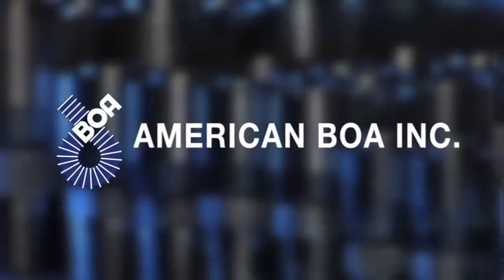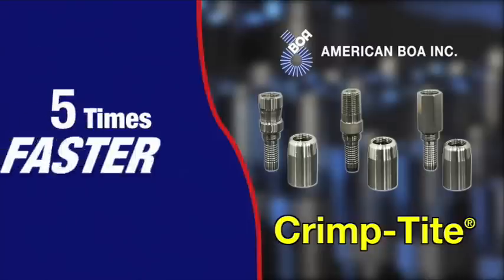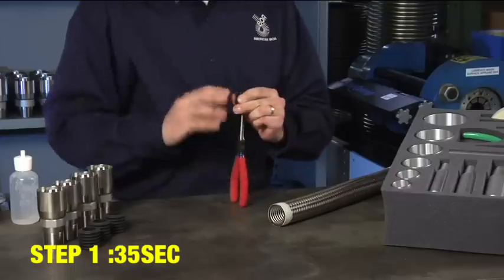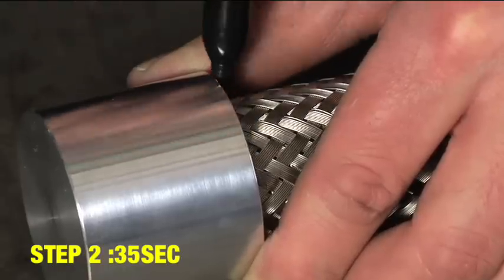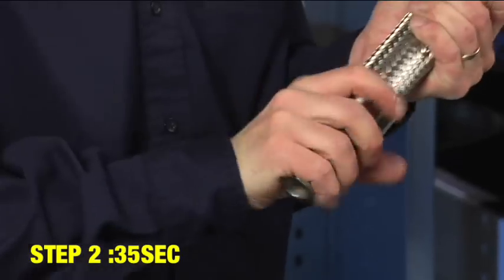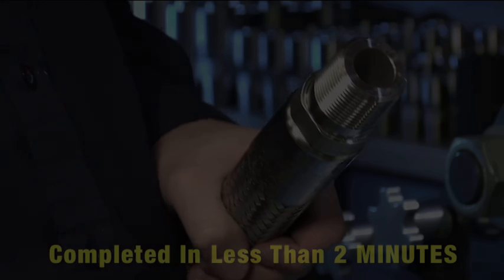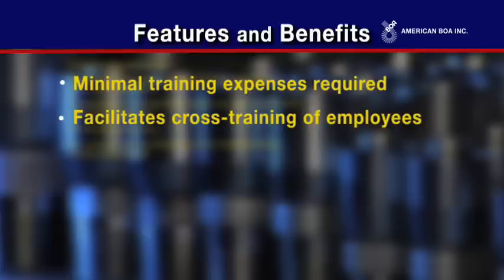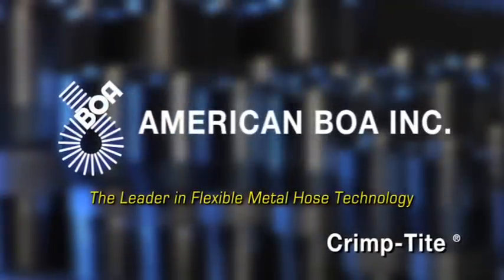Crimp Tite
A new, patented crimp-style fitting system makes inherently reliable braided steel hose assemblies. It extends hose life, as no heat is applied to the metal and resists corrosion more than welded assemblies. The Crimp-Tite™ process eliminates welding & associated costs and achieves faster production with consistent results, delivering a premium-grade hose solution at considerable cost savings compared to using non-metallic or fluoropolymer plastic products.